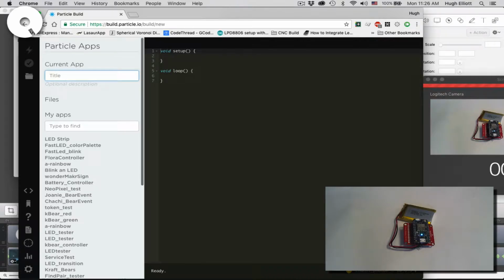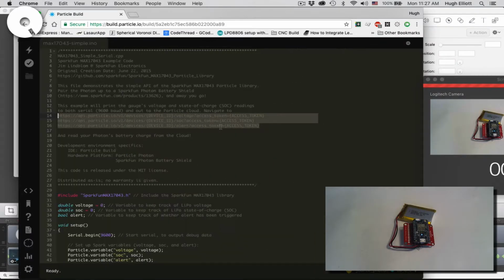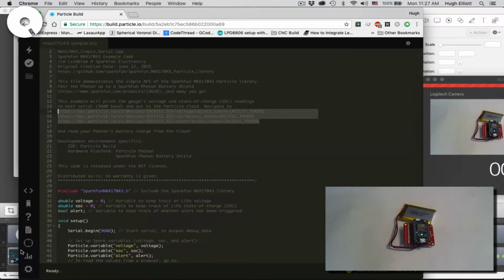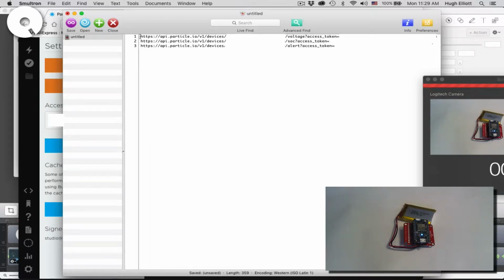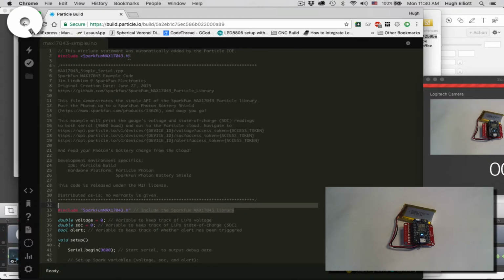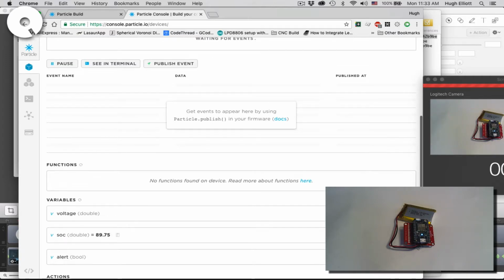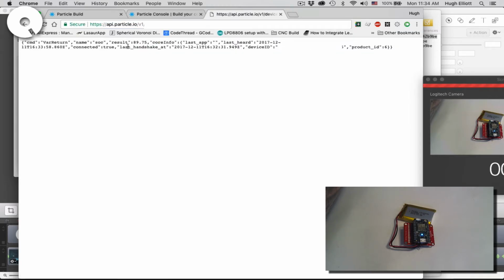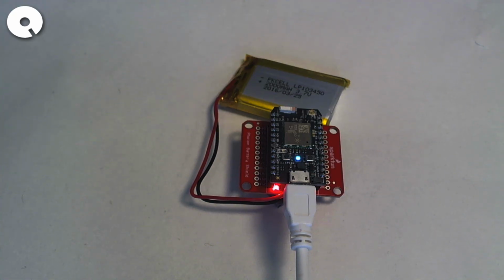Photon Battery Shield Getting Values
Using the Photon Battery Shield from Sparkfun and uploading a library to the Particle Photon to allow me to monitor the current state of my lipo battery